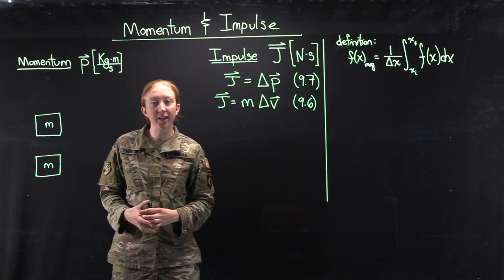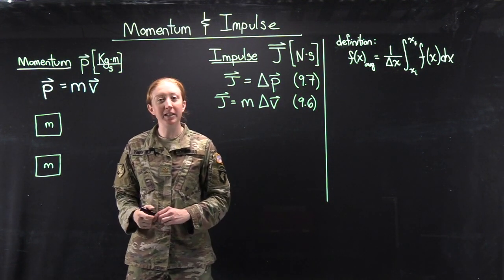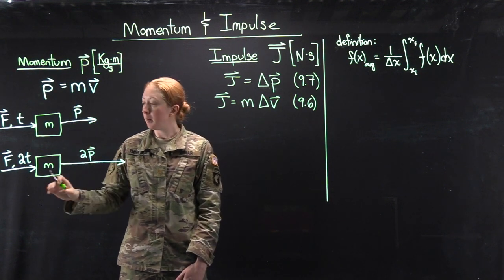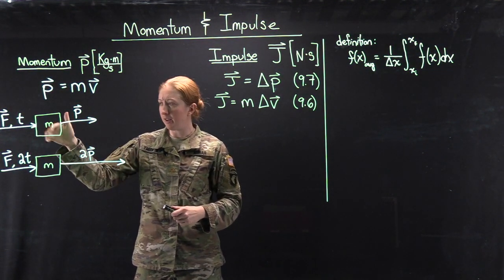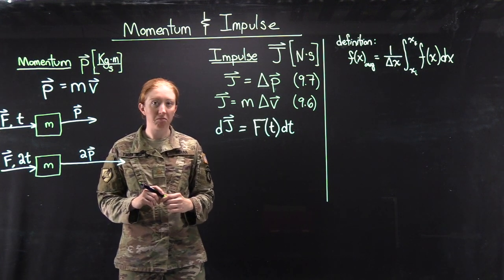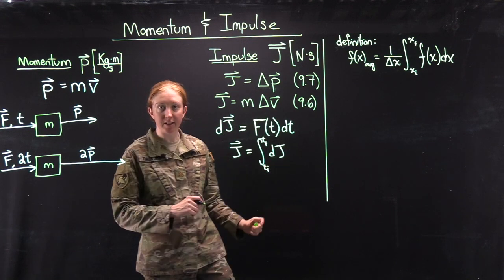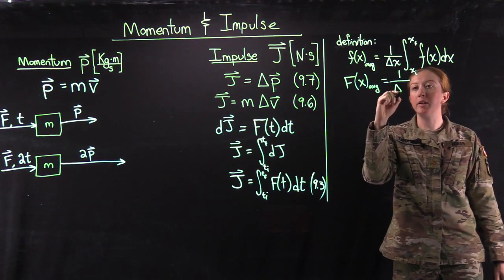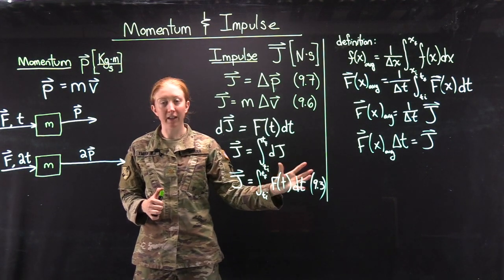Momentum and Impulse